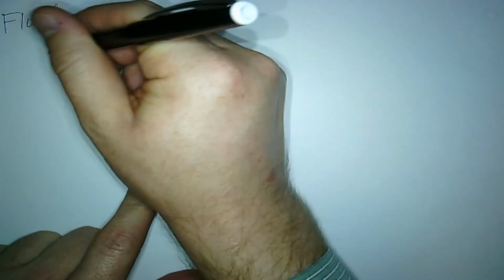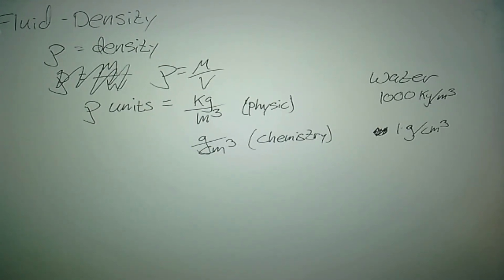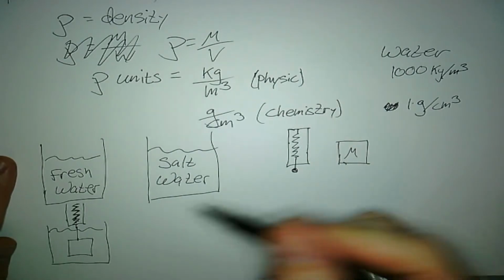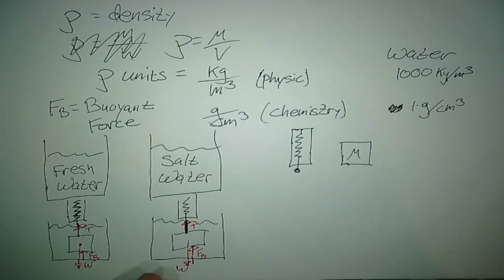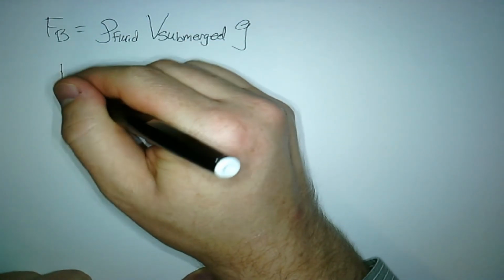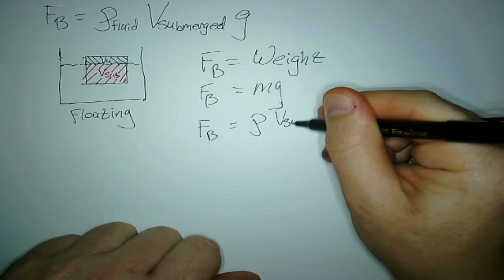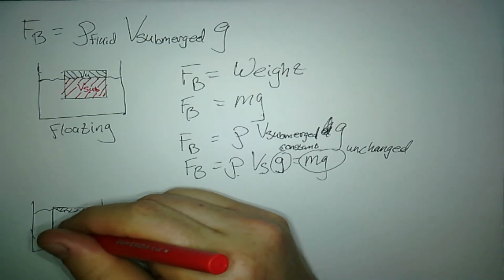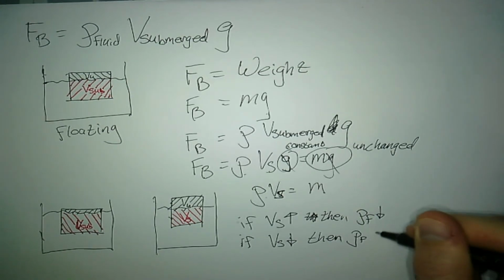Fluids: Relative Density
We learn about how to compare the relative densities of different fluids using a mass.